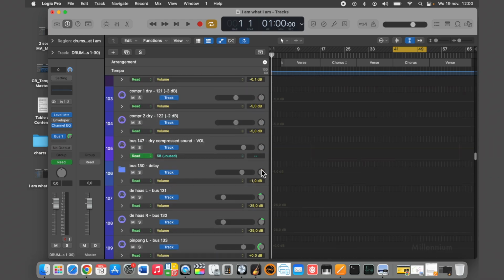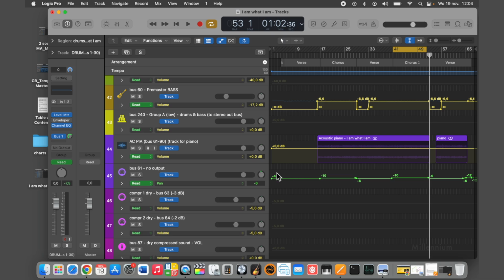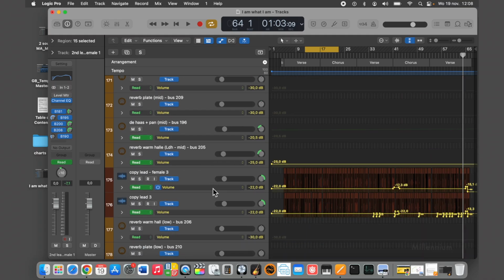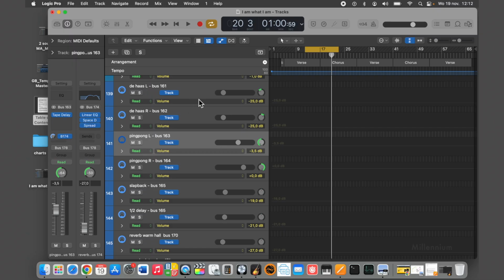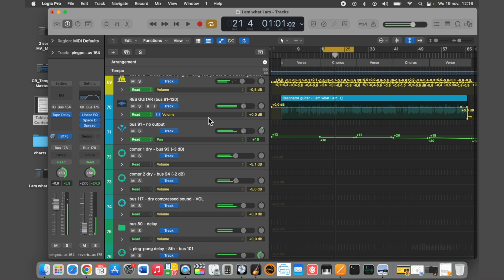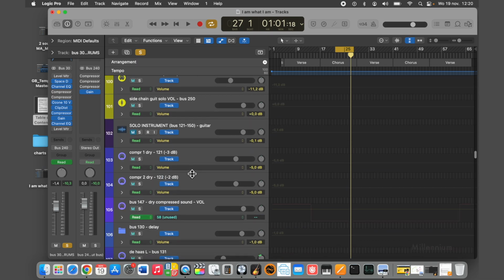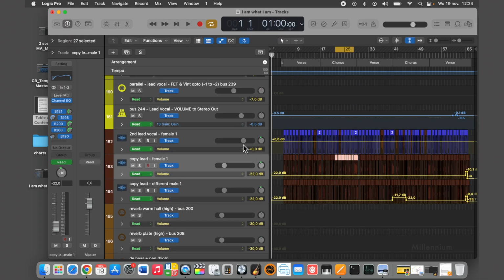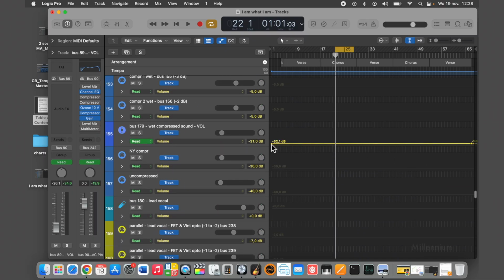07 - PANNING (Music Production)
00:00:00 - panning
00:04:07 - widening panning
00:07:40 - more low, more high
00:10:05 - widening panning backings
00:11:21 - stacks and doubles
00:14:04 - detached panning of reverb
00:17:55 - volume balance of mix
00:25:40 - background instruments
00:27:58 - distorted guitars
00:30:35 - creating emotion